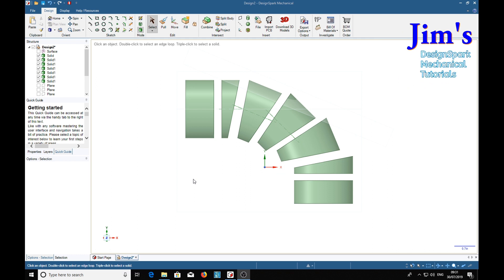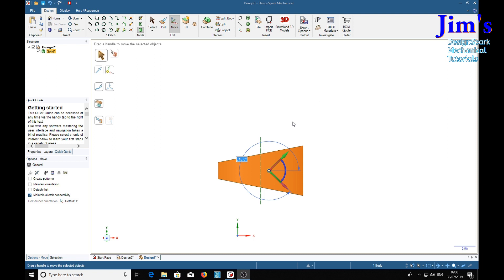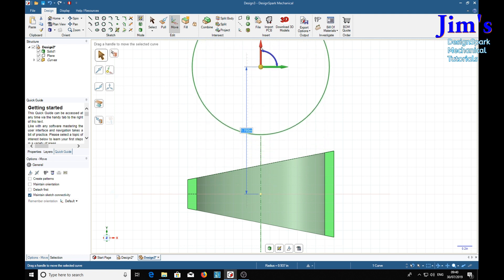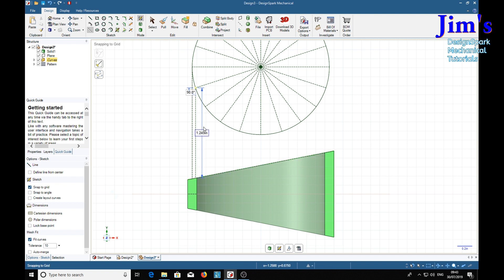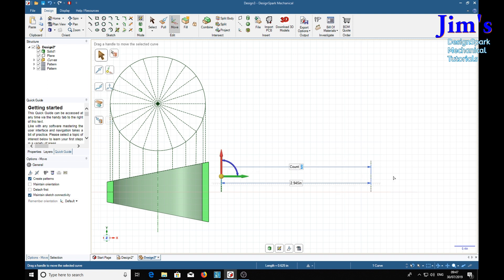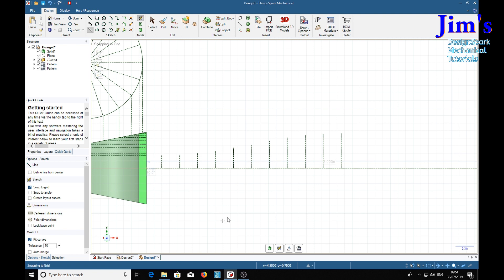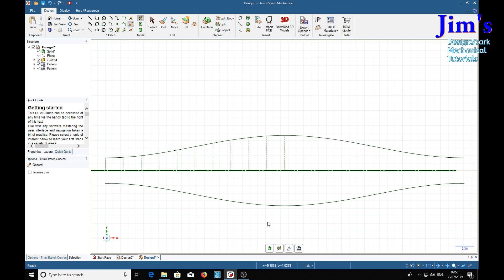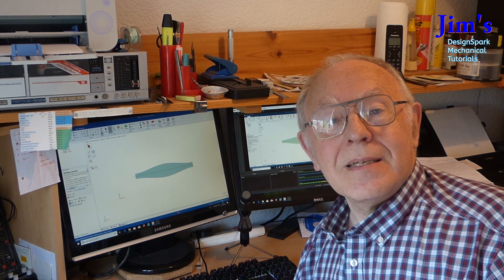Trunking with bends pt2 in DesignSpark Mechanical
If feel that you have benefited from this tutorial please consider donating 1GBP into my Paypal account - Bespoke videos can be requested via my The second, and final part, of the tutorial showing how to develop the trunking sections to make the bend.